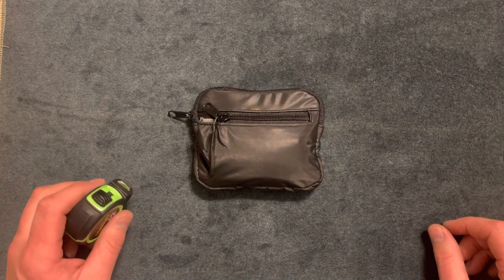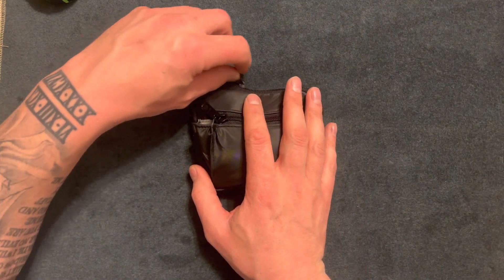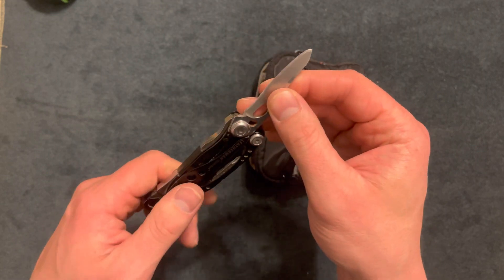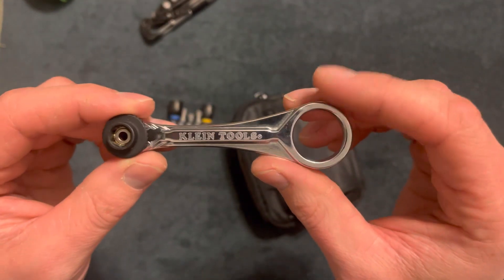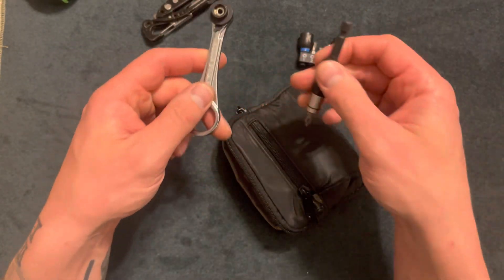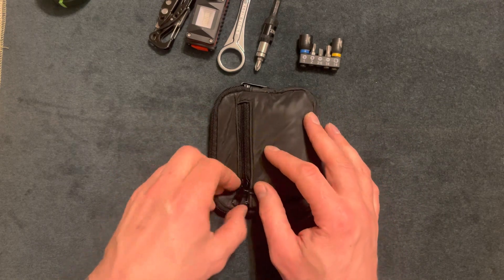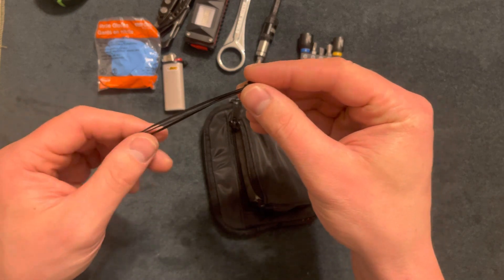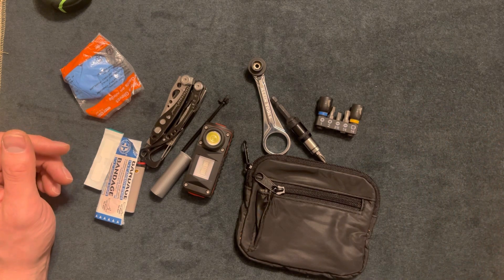EDC Micro Pocket Organizer